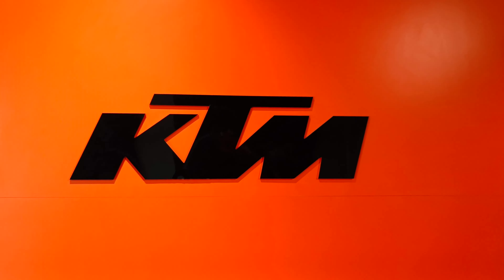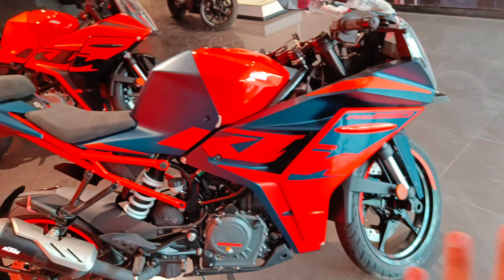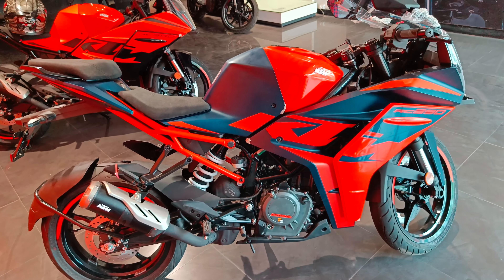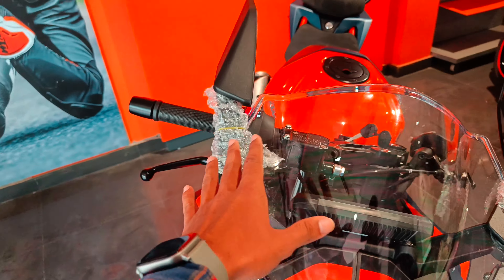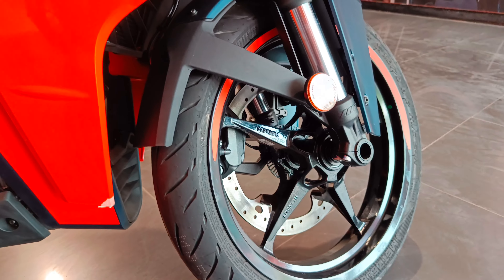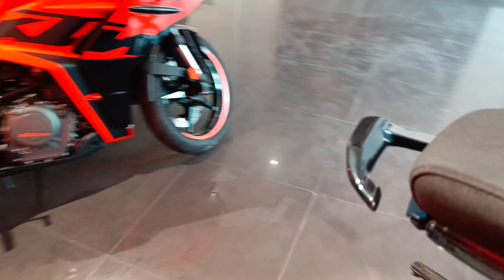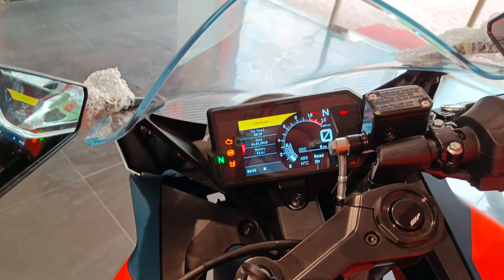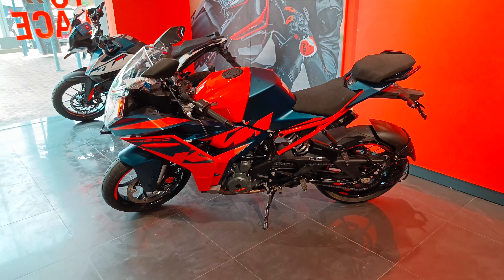KTM RC390 (2022 Model) second Generation | Review | exhaust sound || on road price || Harsh Yadav